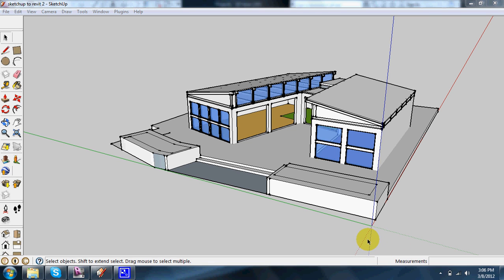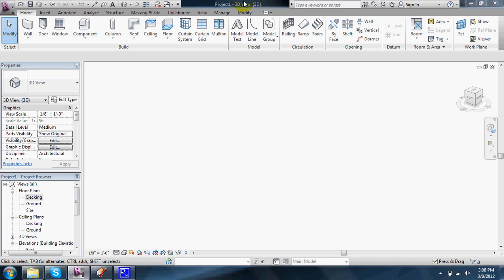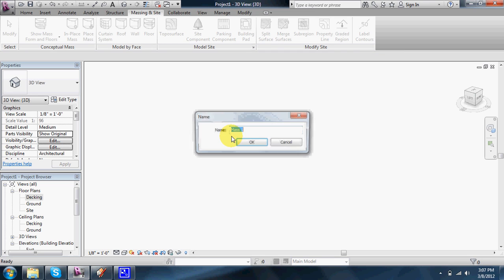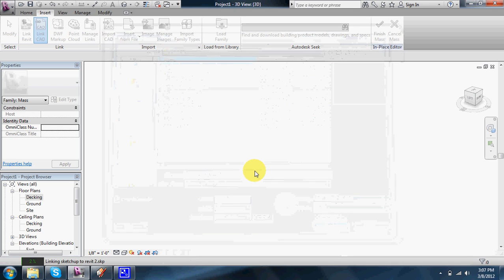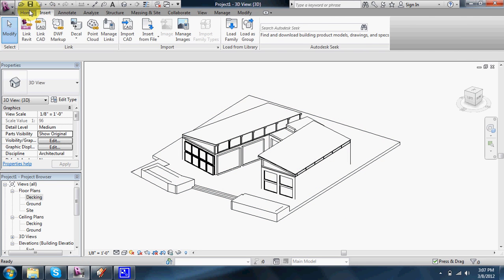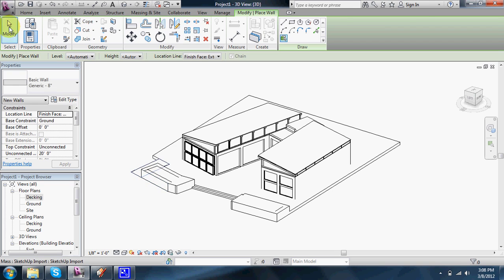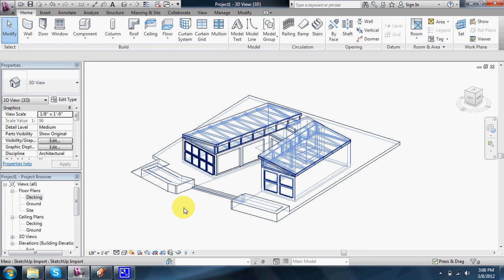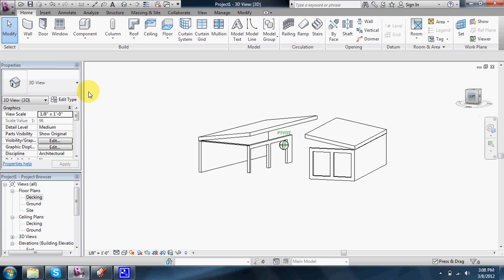SketchUp to Revit FAST